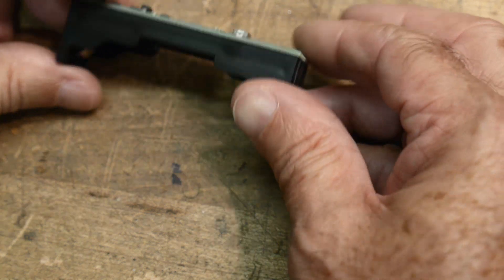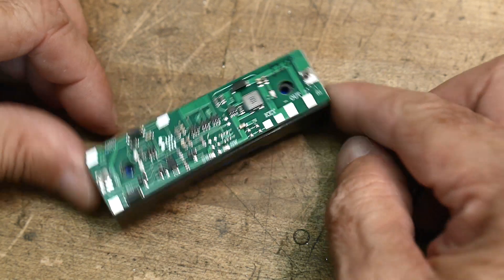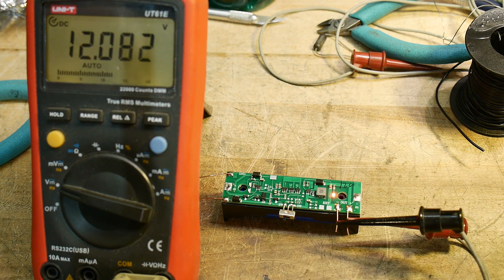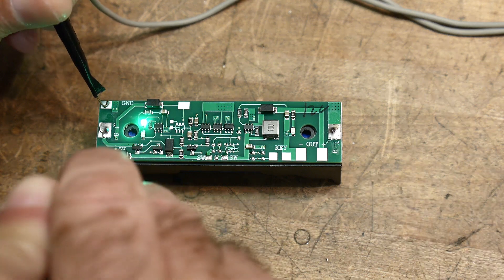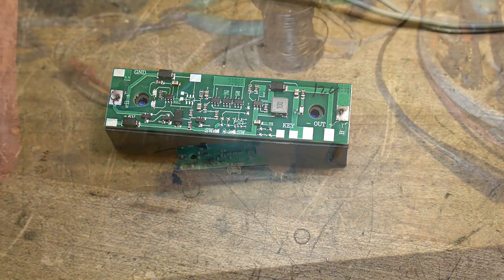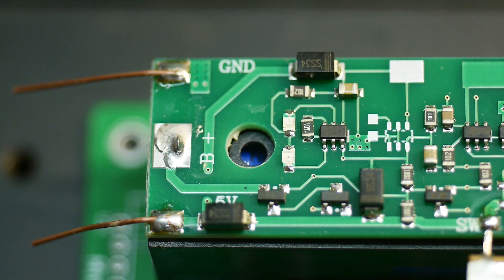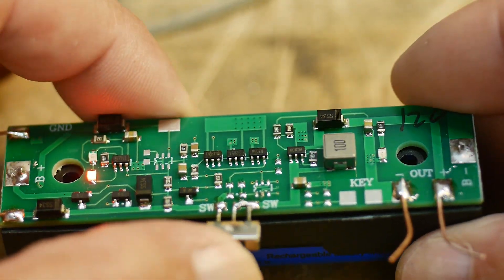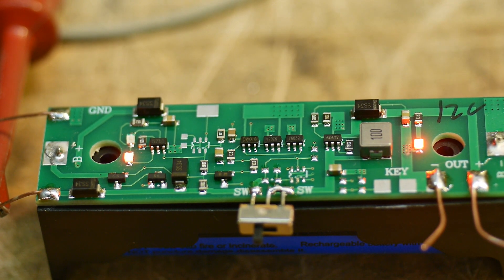#572 LiLO Battery Holder Charger Boost Converter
Episode 572
A nice all in one product. 5V in for operation and/or charging. 12V output 400aA
Be a Patron: